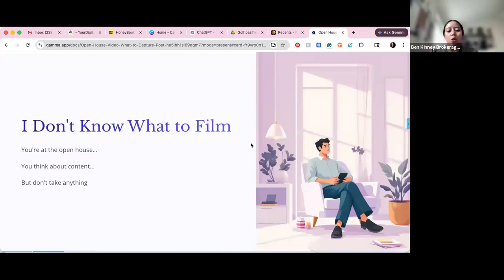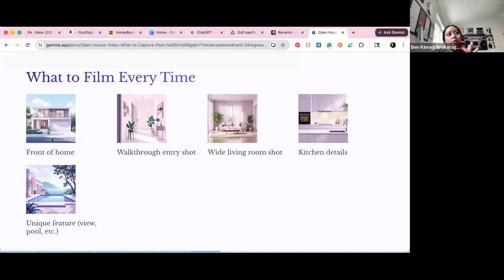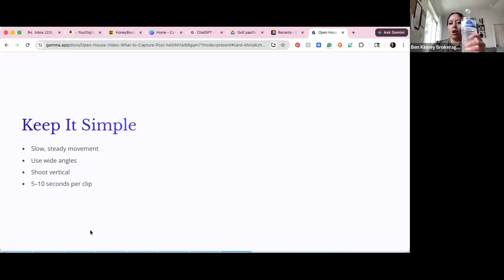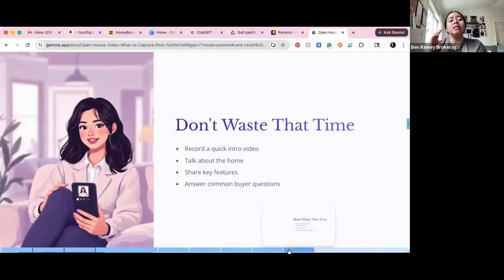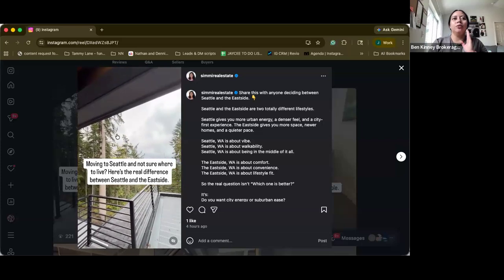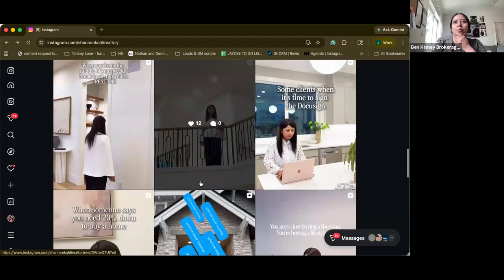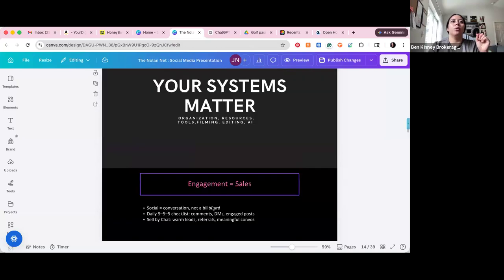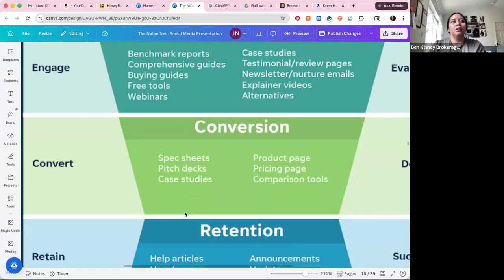Open House Marketing Strategy: How to Capture and Post Viral Social Content - Tech Thursday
Turn your next Open House into a lead generating machine. In this session Jaycee Nolan reveals the exact shots and clips you need to capture while on site to fuel your social media for the week. We cover how to film engaging property tours and behind the scenes footage that viewers actually want to watch. Learn the best posting strategies for Instagram Reels and TikTok to maximize your reach and attract more digital leads from your physical listings.

Recorded April 23rd, 2026